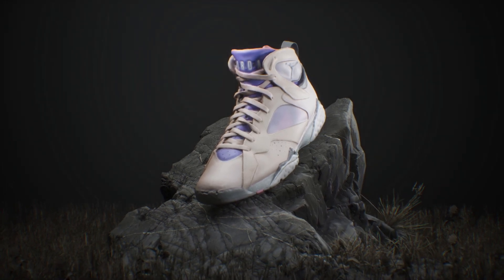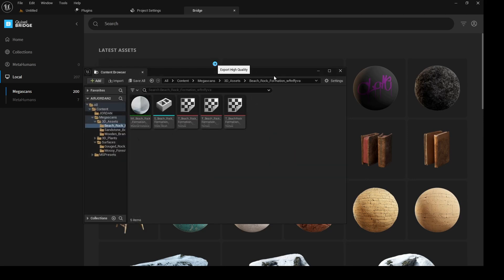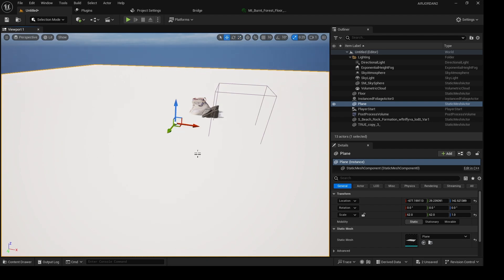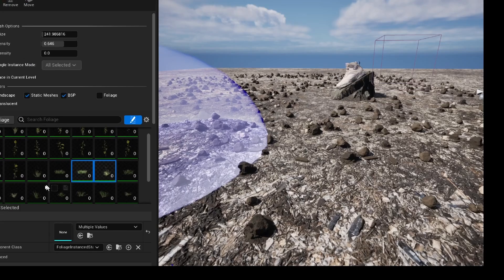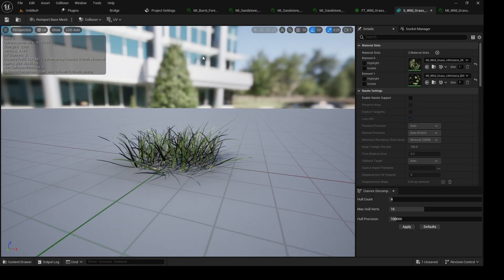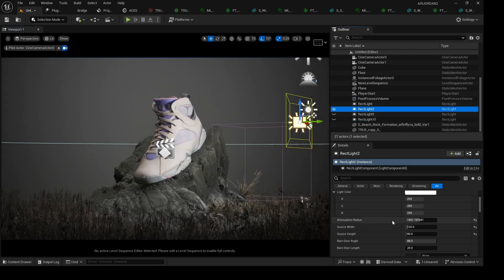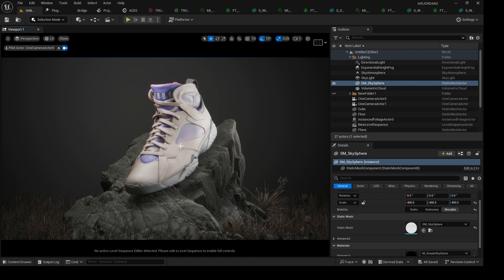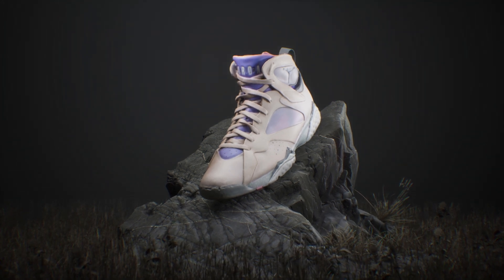UNREAL ENGINE 5 - HOW TO MAKE THIS CINEMATIC SCENE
LETS HAVE FUN

CHECK @WilliamFaucher OUT